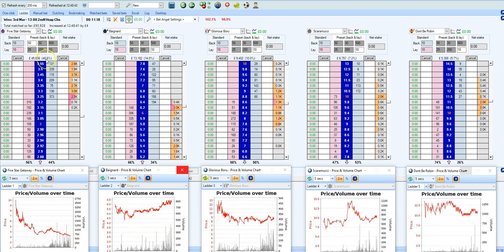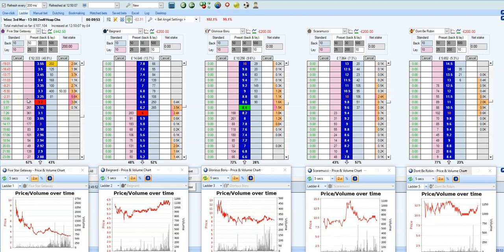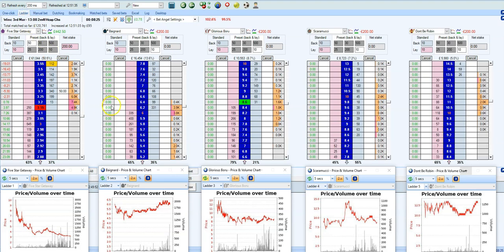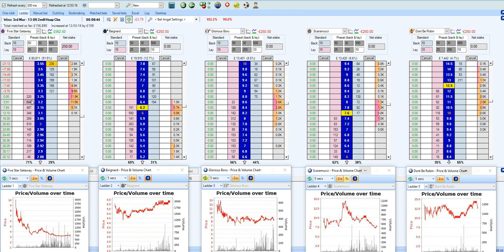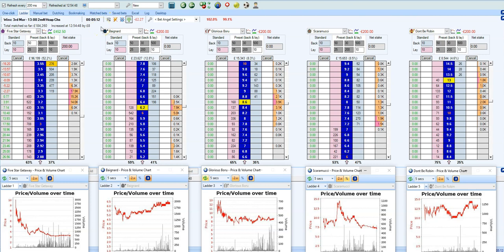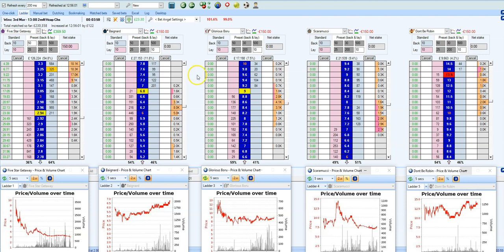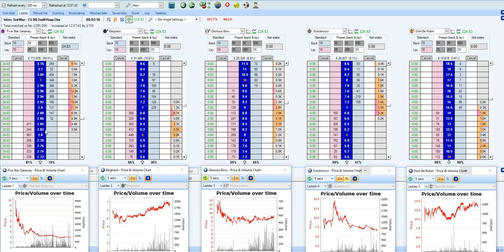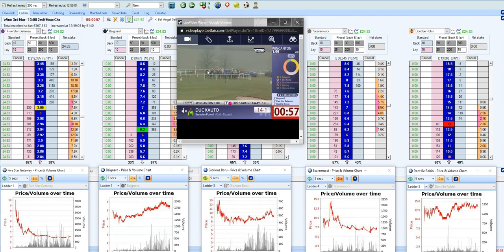£25 Profit - Pre Race Horse Trading - Betfair Trading - EXPLAINED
This tutorial shows a £25 profit trade I did on Betfair Exchange trading the pre-race horse markets.

My aim is to provide helpful tips and tricks so you can become a better trader.